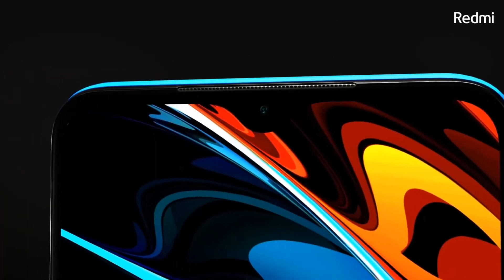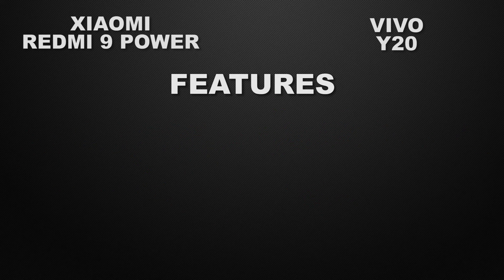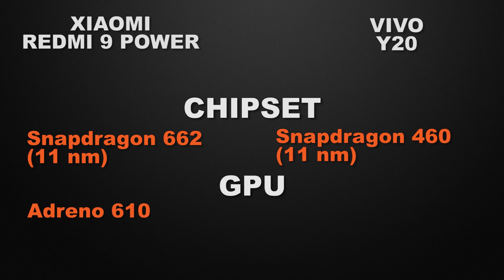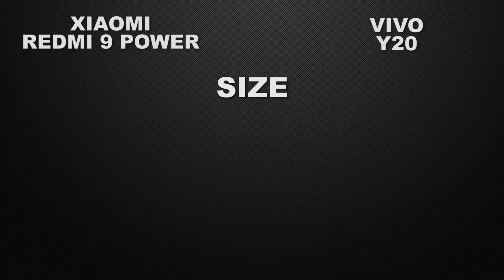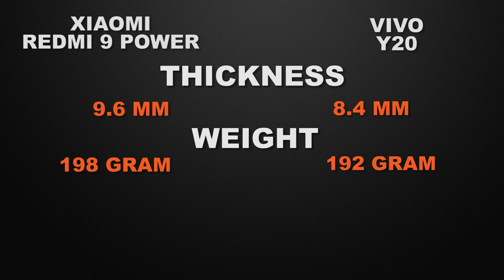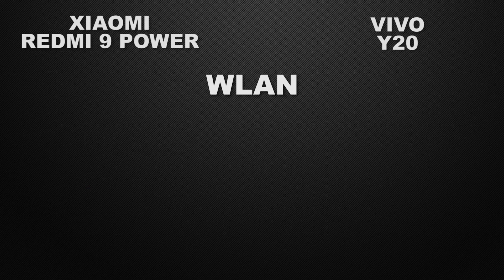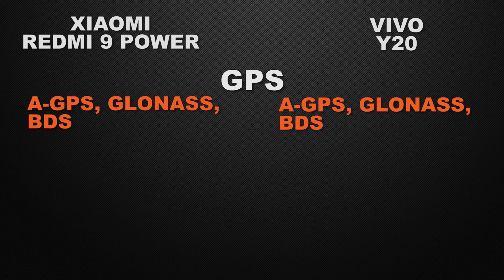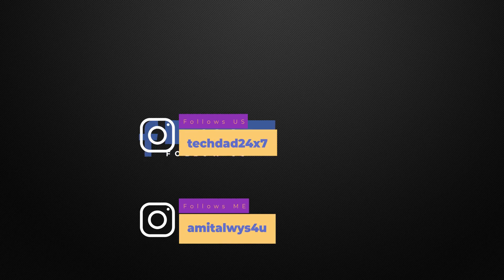Redmi 9 Power vs Vivo Y20 | Which one is Better? | Full Comparison